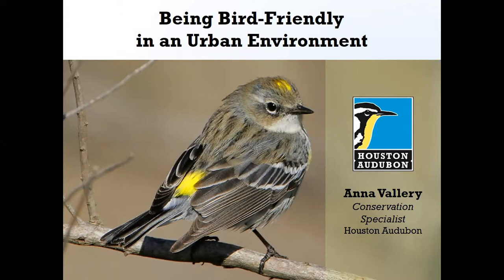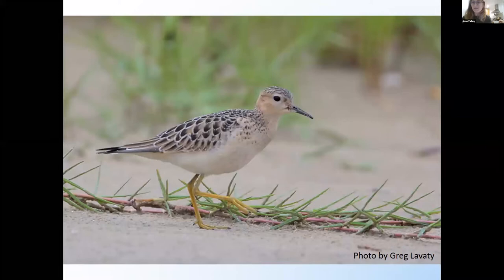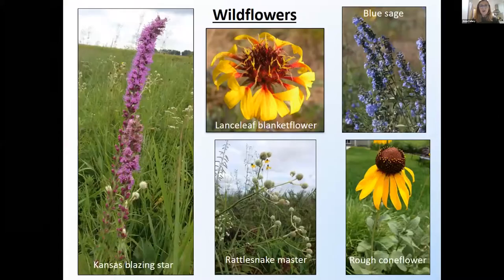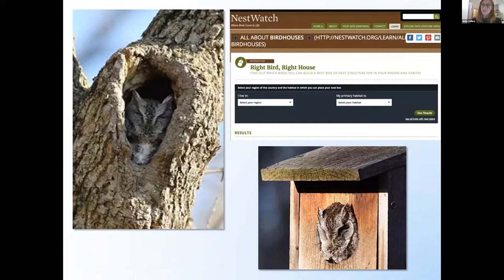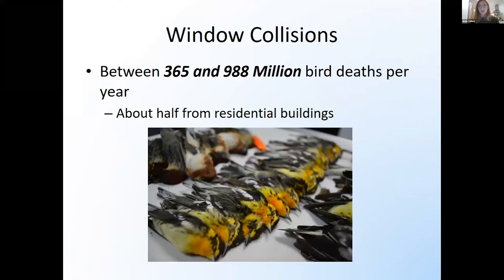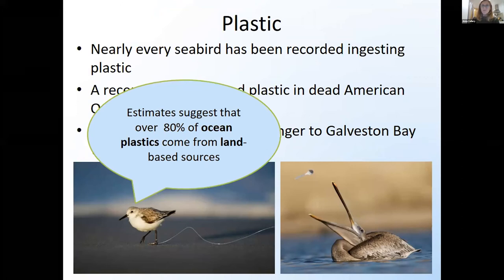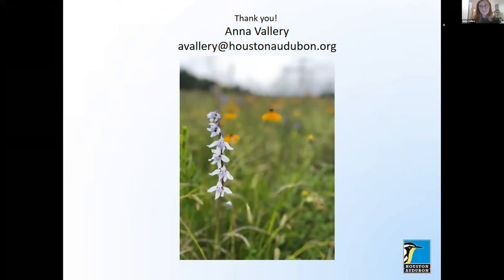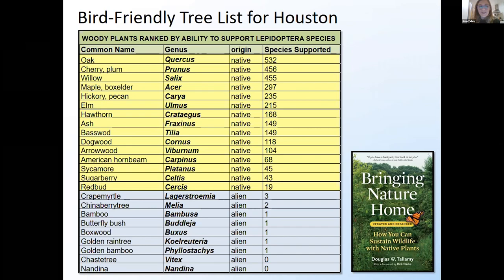Being Bird Friendly in an Urban Environment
Program for the November 2020 chapter meeting.

Birds are a fascinating and joyful entryway to exploring nature within greater Houston and to recognizing the importance of urban habitat conservation. Our location along the Central Flyway is an opportunity to re-envision our backyards, parks, and public spaces with an understanding of the specific needs of resident and migrating birds. Through the Bird-Friendly Communities program, Houston Audubon leads efforts to preserve urban wild spaces and to encourage all Houstonians to experience the satisfaction that comes from making room for birds and other wildlife. Learn the four steps to welcoming more wildlife into your own yard.

Anna Vallery is a conservation specialist with Houston Audubon. She runs the Natives Nursery, manages two northern sanctuaries, and helps manage the Bird-Friendly Communities Program. Her love of wildlife is life-long, but she discovered her love of birds during an internship on Midway Atoll working with Laysan Albatross. Since then, Anna has completed a master’s degree studying Galveston Bay’s shorebirds, seabirds, and wading birds at University of Houston-Clear Lake. She is now surrounding herself with all the bird knowledge Houston Audubon has to offer!

Philadelphia Sees Largest Mass Collision Event in the City in 70 Years